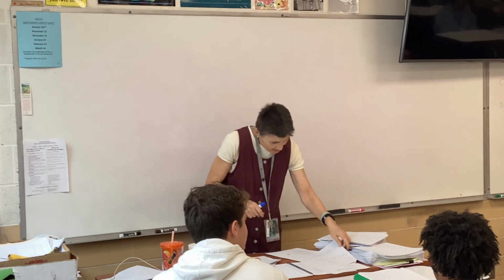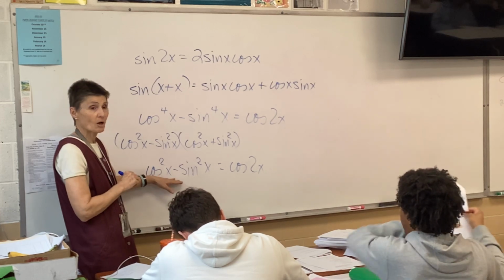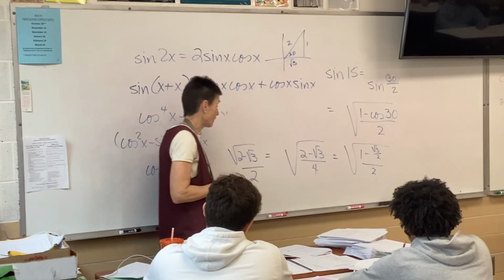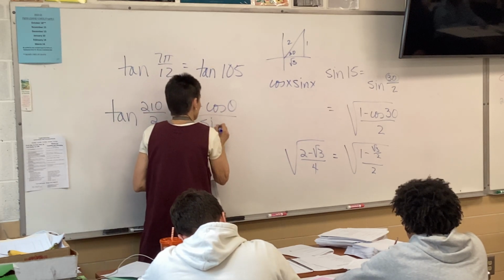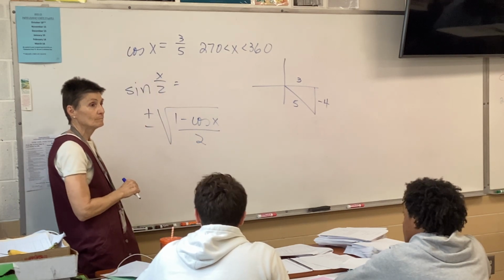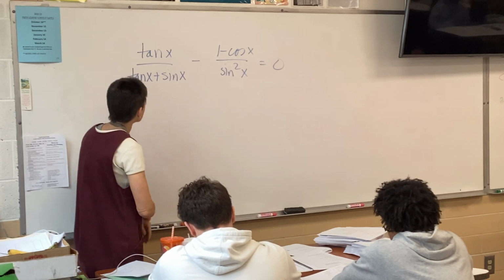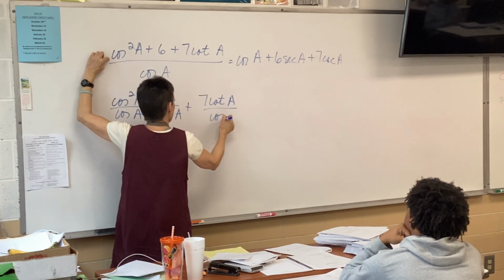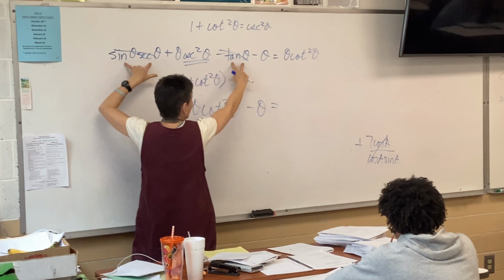Precal X Notes 5.4 #1-4; random verifications